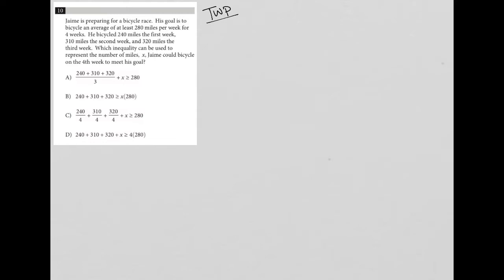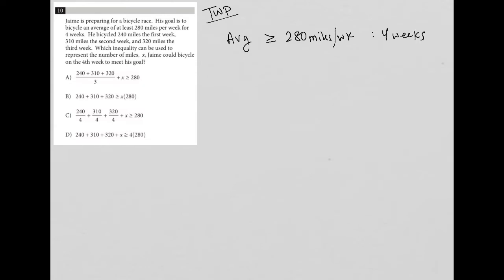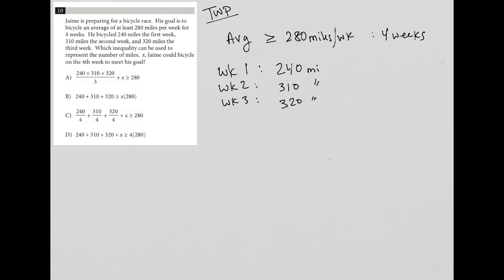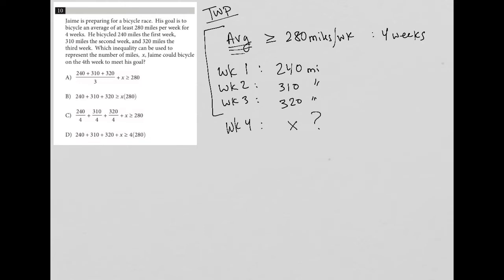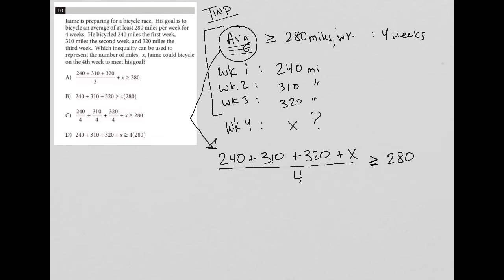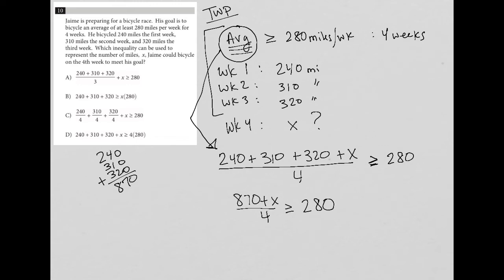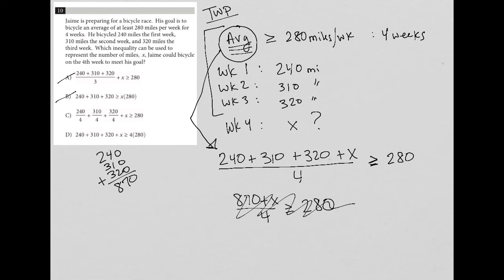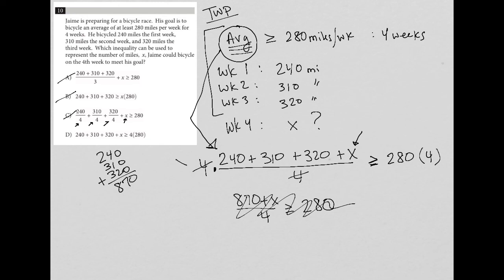Jaime is preparing for a bicycle race. His goal is to bicycle an average of at least 280 miles...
Official SAT Practice Test 6, Section 3, Question 10:

Jaime is preparing for a bicycle race.  His goal is to bicycle an average of at least 280 miles per week for 4 weeks.  He bicycled 240 miles the first week, 310 miles the second week, and 320 miles the third week.  Which inequality can be used to represent the number of miles, x, Jaime could bicycle on the 4th week to meet his goal?